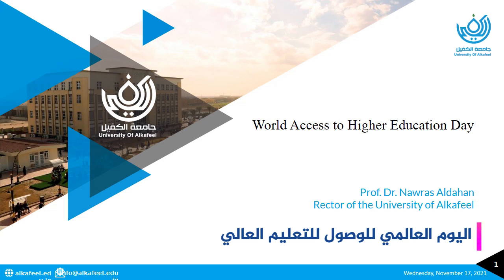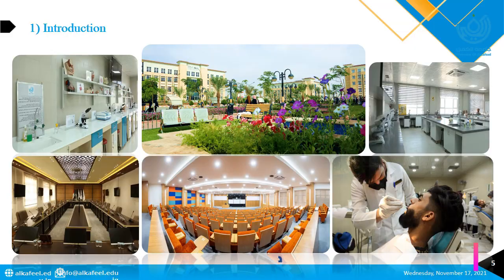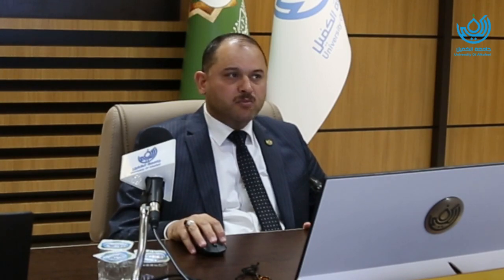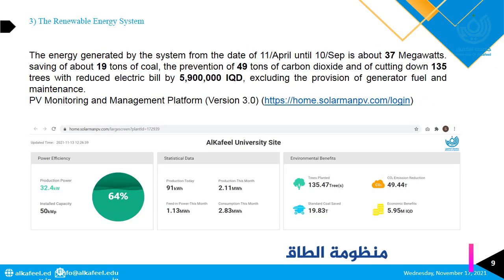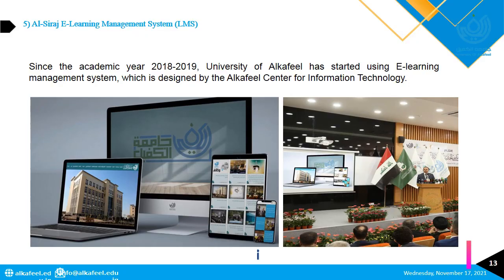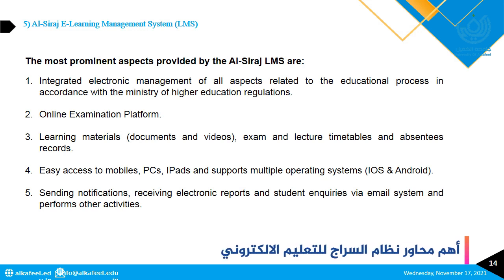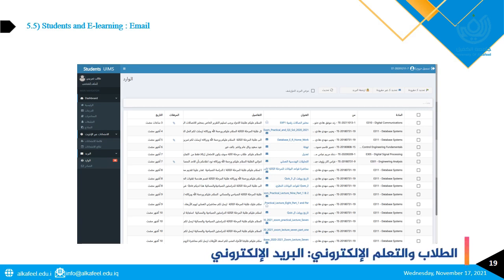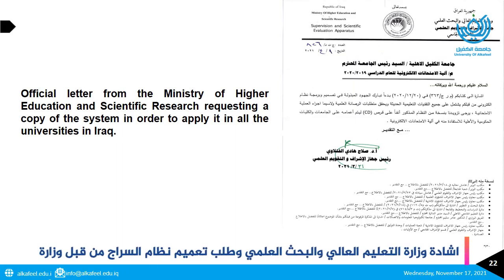Al Kafeel University Participates in the World Day for the Access to Higher Education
جامعة الكفيل تشارك في اليوم العالمي للوصول للتعليم العالي
شارك السيد رئيس جامعة الكفيل الأستاذ الدكتور نورس محمد شهيد الدهان في فعّاليات اليوم العالمي للوصول للتعليم العالي الأربعاء الموافق 17 / 11 / 2021 وعبر المنصة الإلكترونية ( Zoom) والتي أقامتها وزارة التعليم العالي والبحث العلمي بالتعاون مع جامعتي العميد والكفيل التابعتين للعتبة العباسية المقدسة، للتعريف بإنجازات الجامعات العراقية للوصول إلى التعليم العالي.

استعرض الدهان خلال البرنامج كلمته عن الجامعة وتضمنت أربعة محاور رئيسة أولها البنى التحتية للجامعة ولاسيما نظام الاتصالات وتقنية المعلومات وتحدّث عن الطاقة المتجددة ودورها في المساهمة في التنمية المستدامة والحفاظ على البيئة كما وتطرق إلى المجلات العلمية التابعة للجامعة و المحور الأخير كان حول نظام السراج التعليمي في الجامعة هذا وقد قدم الدهان شكره للسيد المنسق عن الفريق الوزاري الدكتور عامر عبد الأمير ومن جهته وصف الدكتور عامر جامعة الكفيل بأنها جامعة متجددة وأعرب عن تميّز الجامعة وتفردها في الأنظمة الإلكترونية والتوافر على البنى التحتية المتكاملة والتي أصبحت تضاهي الجامعات العراقية بل تتقدمها وتمنى كل التوفيق والنجاح للجامعة.

جامعة الكفيل صرحً شامخ
🏛جامعة الكفيل تضمُّ
كلية طب الاسنان 🦷
كلية الصيدلة 💊
كلية التقنيات الطبية والصحية / قسم تقنيات المختبرات الطبية 🔬
كلية الهندسة التقنية / قسم هندسة تقنيات الحاسوب 💻
كلية القانون ⚖️
📍موقع الجامعة / النجف الاشرف / حي النداء / مجاور مجمع الأميرات السكني.

للاستفسار يرجى الاتصال على الارقام الآتية
☎️ مكتب رئيس الجامعة 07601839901 & 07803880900
☎️ قسم التسجيل وشؤون الطلبة 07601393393
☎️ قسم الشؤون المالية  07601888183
الموقع الرسمي جامعة الكفيل

 صفحة تويتر..

 صفحة linkedin ...

قناة التيليجرام..

صفحة الانستجرام..

صفحة تيك توك..

قناة اليوتيوب..